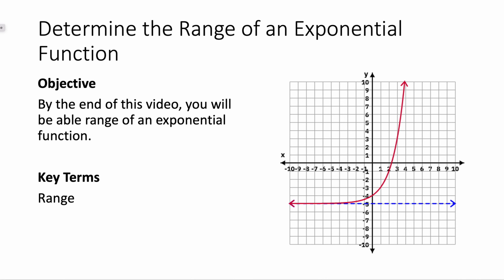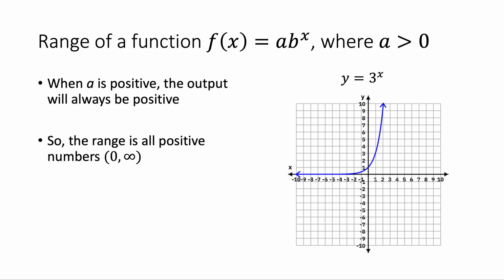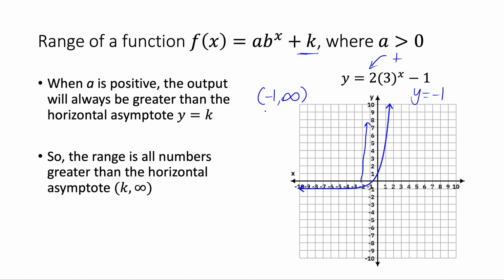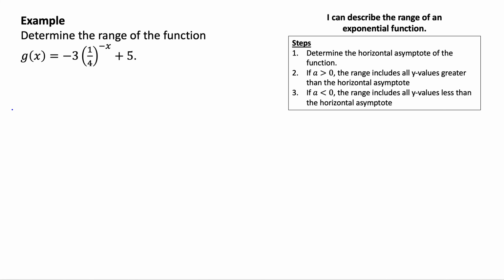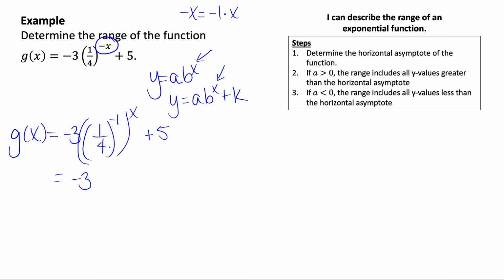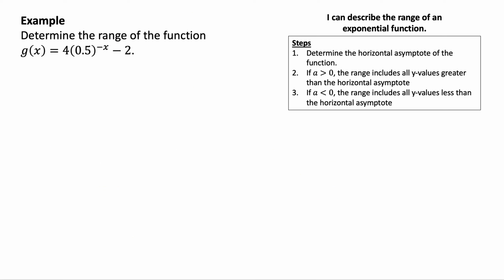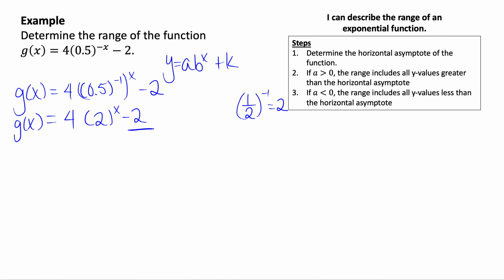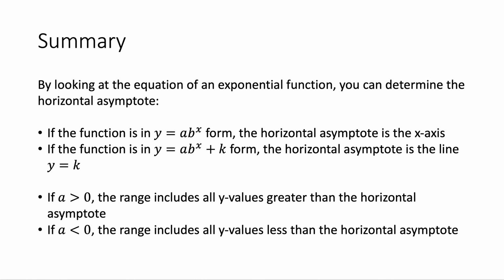3.05 Determine the Range of an Exponential Function